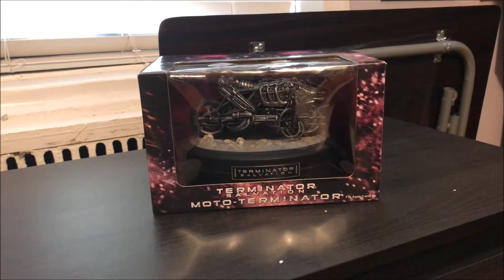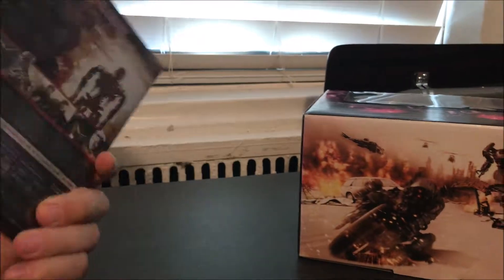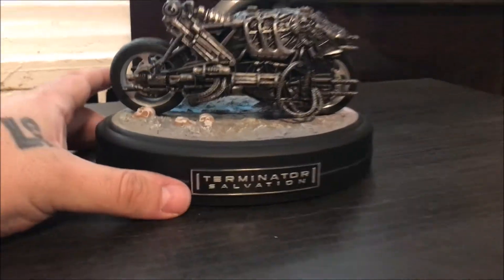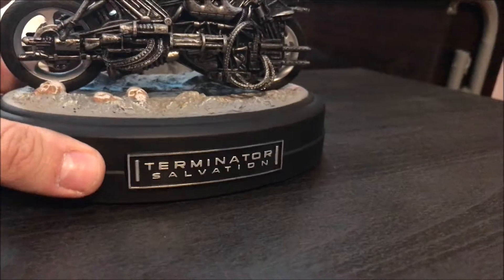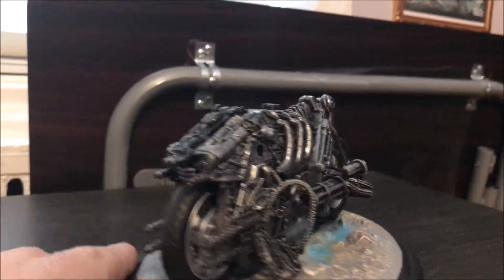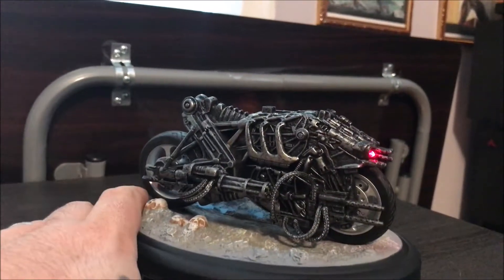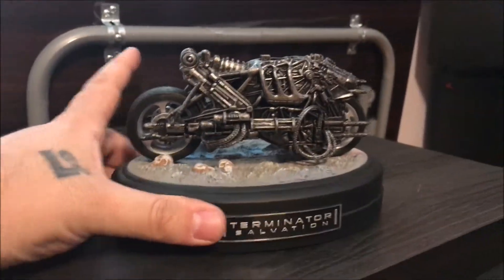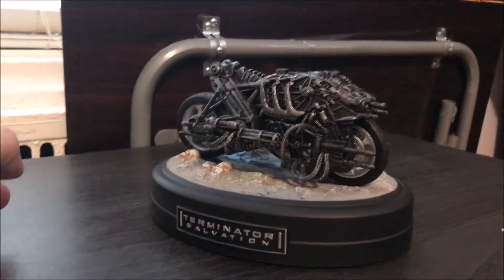Terminator Salvation Collectors Edition Moto-Terminator Statue